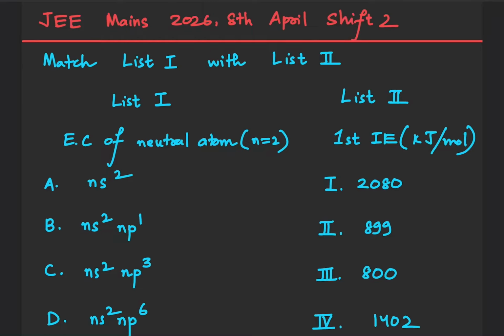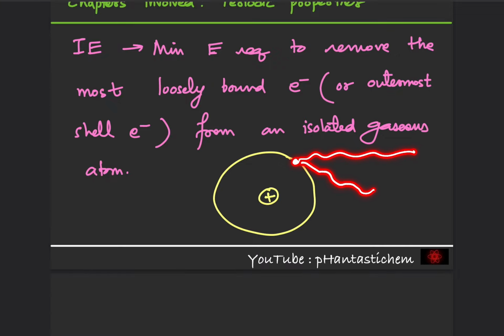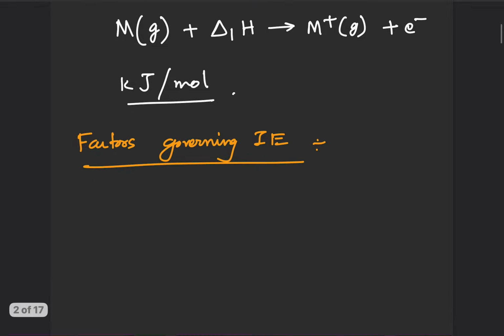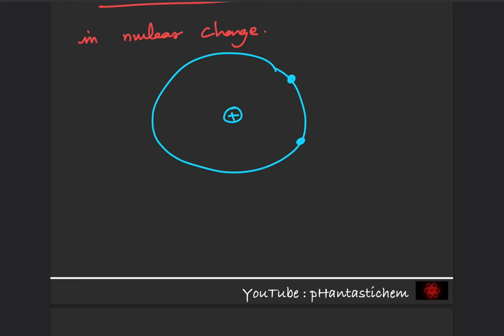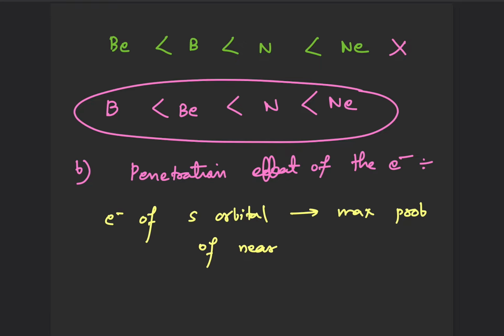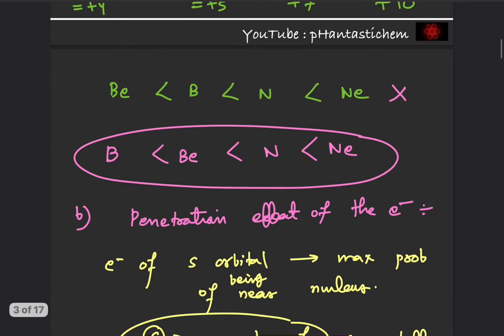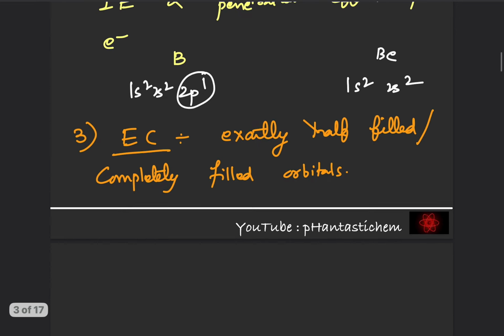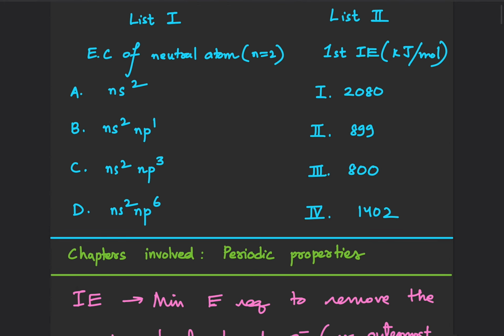[JEE Mains 2026] Match List - I : Electronic configuration of neutral atom (where n=2) with List ...